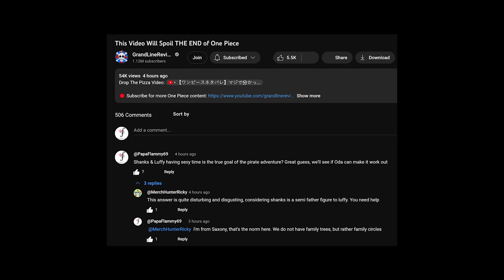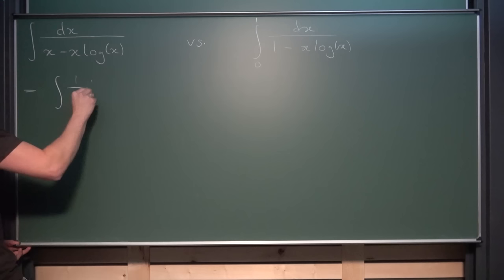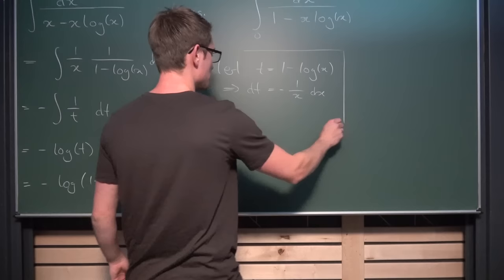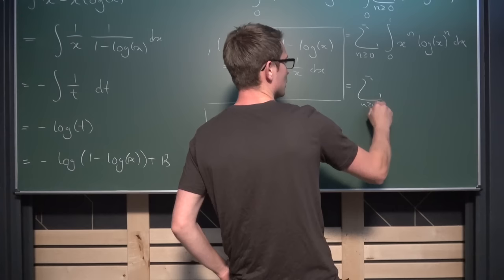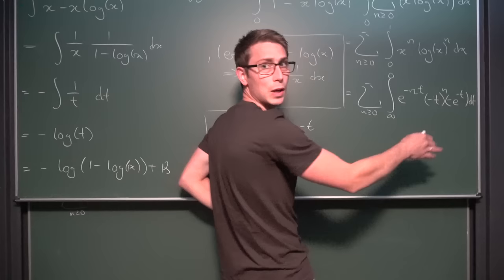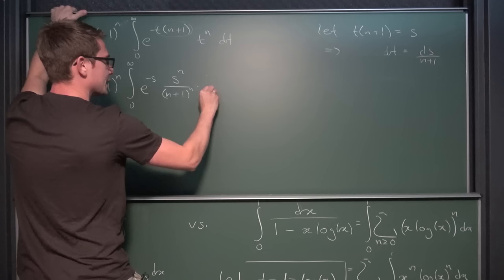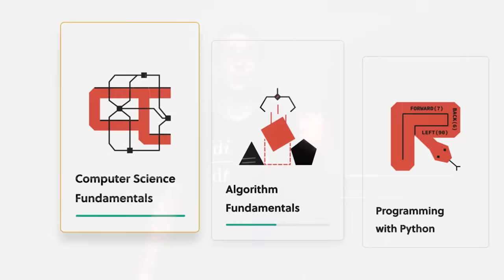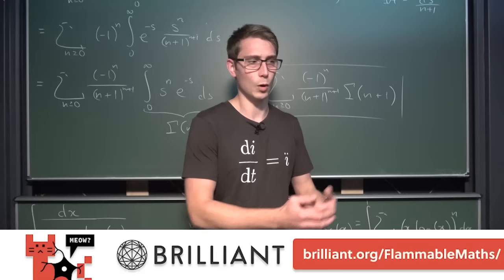The Best Integral on YouTube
Today an integral battle between 1/x-xln(x) and 1/1-xln(x). One is trivial, the other outright amazing, yielding a fabulous series end result! Enjoy :3

Wanna send me some stuff? lel:

06731 Bitterfeld-Wolfen
Saxony-Anhalt
Germany